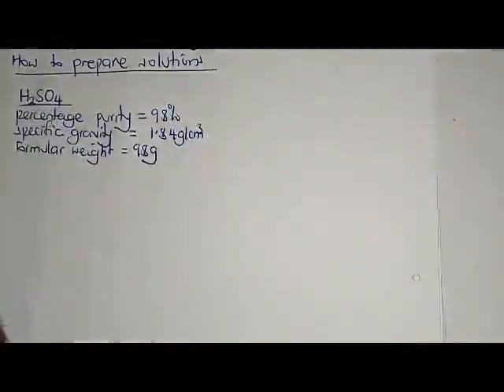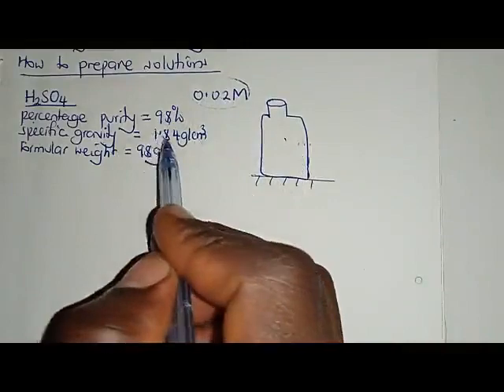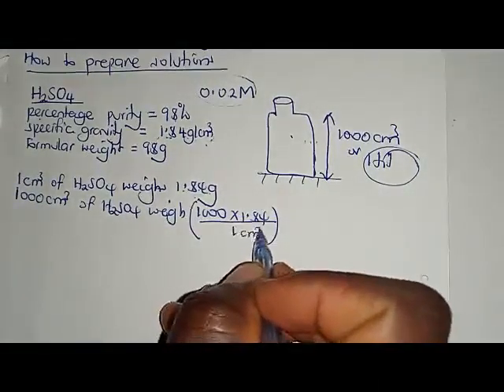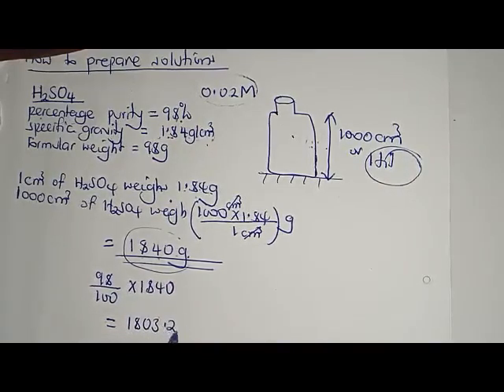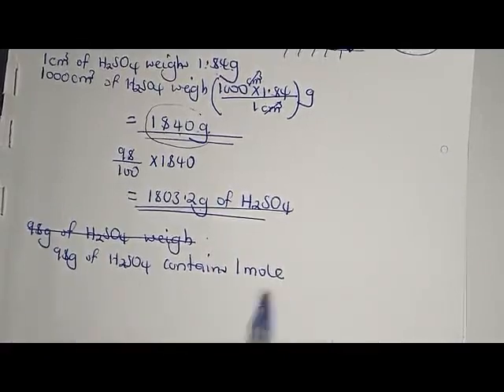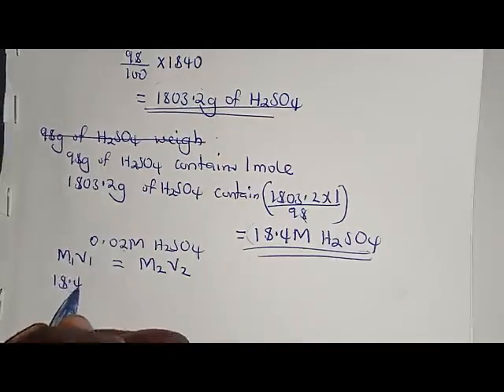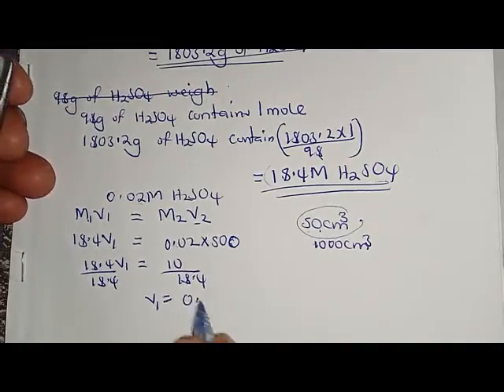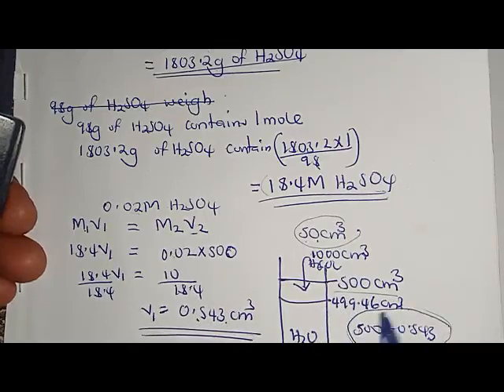How to prepare solutions(Acid) from stock solution: by Ssekajja Samuel. subscribe to support my work